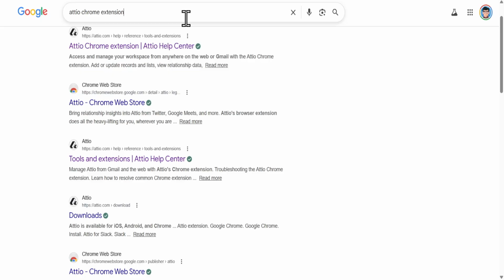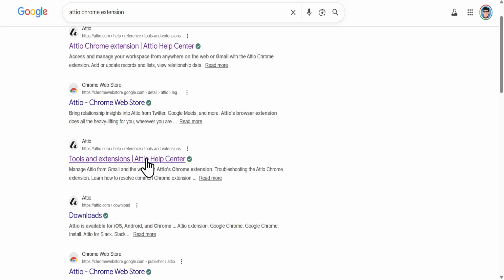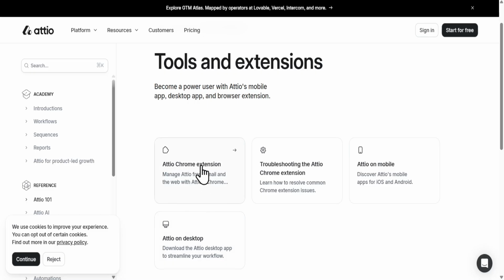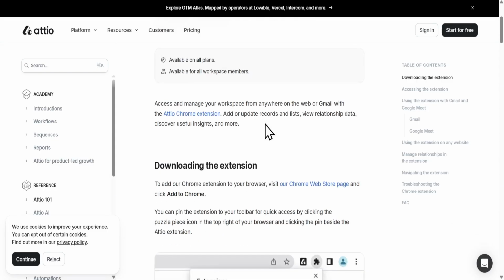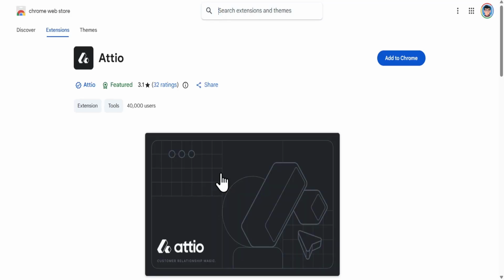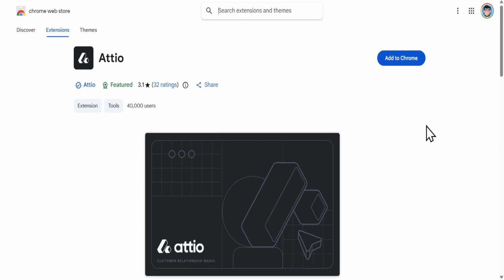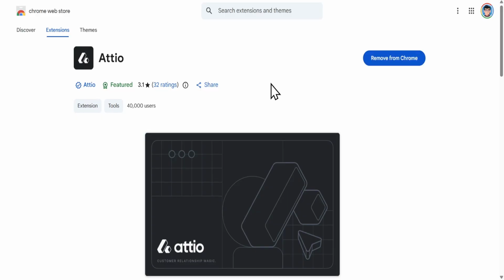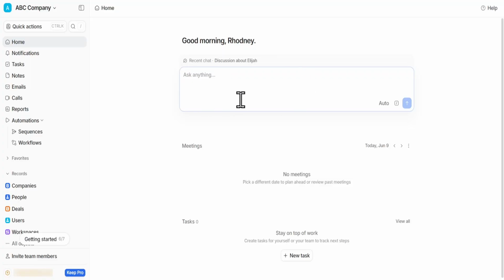How to Install Attio Chrome Extension | Quick Setup Tutorial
In this quick tutorial, you'll learn how to install and set up the Attio Chrome extension to access and update CRM records directly from Gmail, Google Meet, LinkedIn, and other websites you already use.

Stop switching tabs and streamline your daily workflow with Attio right in your browser.

Key Takeaways:
• Installing the extension and confirming permissions
• Accessing Attio functionality directly from your browser tabs
• Pinning the extension for easy daily use
Make your sales and CRM tasks faster and more convenient with the Attio Chrome extension.

💬 Comment: Which website do you want to use the Attio extension on most?